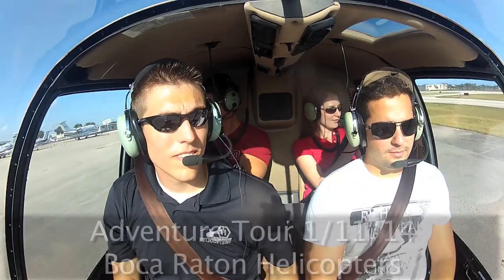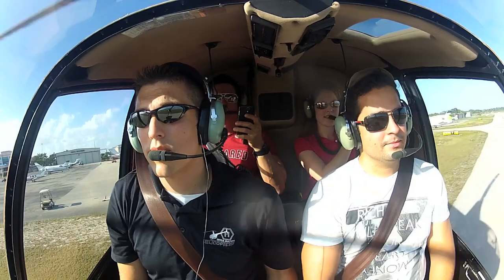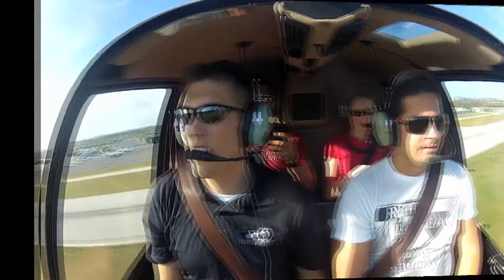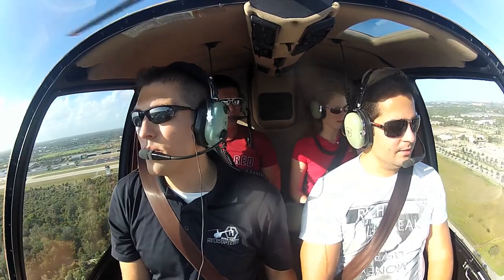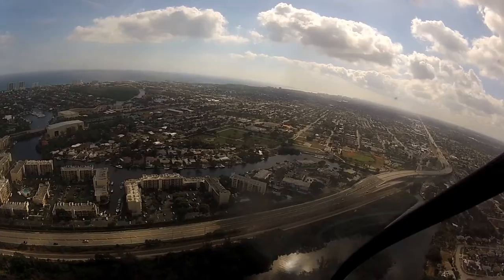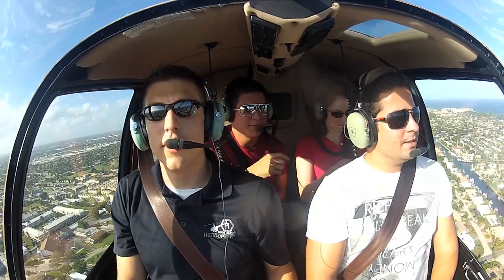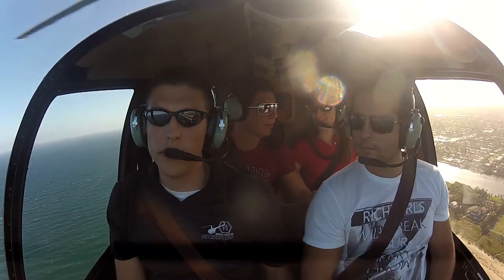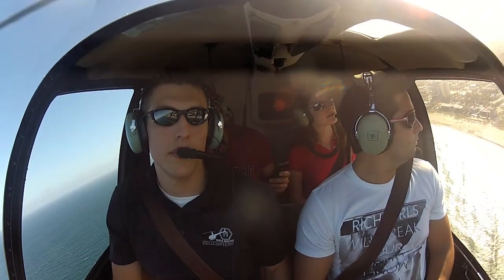Boca Raton Inlet, Deerfield Beach, Pompano Beach Lighthouse - Boca Raton Helicopters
Adventure Tour 1/11/14
Boca Raton Helicopters

Fly over FAU Stadium, Boca Inlet, Deerfield Beach, Deerfield Beach Pier, and the Pompano Beach Lighthouse!

Call to book your own, unique tour!